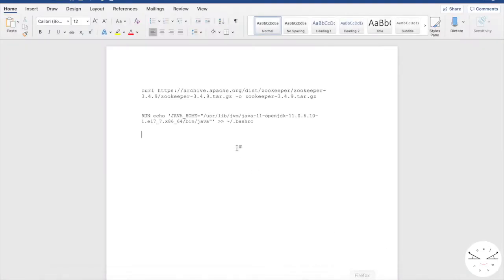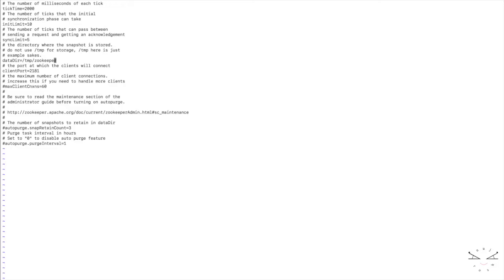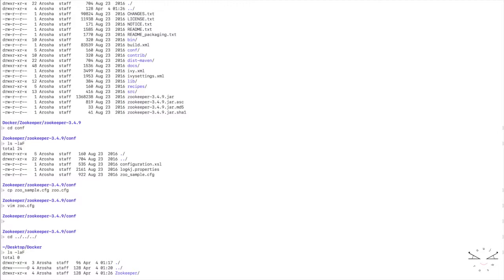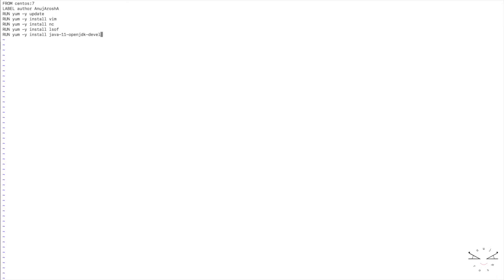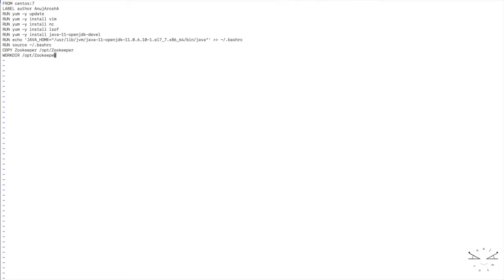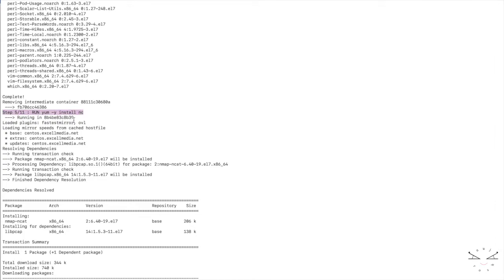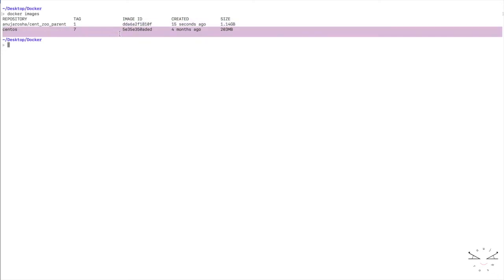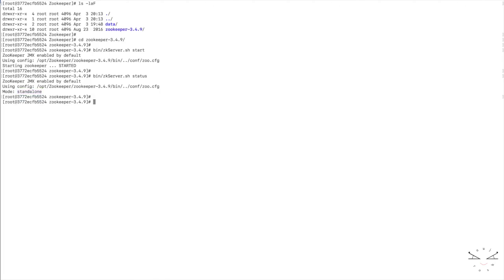How to create Zookeeper docker image using Dockerfile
FROM centos:7
LABEL author AnujAroshA
RUN yum -y update
RUN yum -y install vim
RUN yum -y install nc
RUN yum -y install lsof
RUN yum -y install java-11-openjdk-devel
RUN echo 'JAVA_HOME="/usr/lib/jvm/java-11-openjdk-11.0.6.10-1.el7_7.x86_64/bin/java"' (2 greater than signs) ~/.bashrc
RUN source ~/.bashrc
COPY Zookeeper /opt/Zookeeper
WORKDIR /opt/Zookeeper

* Go inside a directory (Ex. Desktop)
cd Desktop

* Creating a new directory (Ex. Docker)
mkdir Docker

* List directory content with details
ls -laF

* Extract a tar file
tar -xvf zookeeper-3.4.9.tar.gz

* Remove a file
rm -rf zookeeper-3.4.9.tar.gz

* Copy a file
cp zoo_sample.cfg zoo.cfg

* Edit a file using vim editor
vim zoo.cfg

* Change the permission of a file
chmod 755 Dockerfile

* List locally available docker images
docker images

* Build docker image using a Dockerfile existing in the current location
docker build -t anujarosha/cent_zoo_parent:1 .

* Create a docker container
docker run -d --name zoo1 -p 2600:2600 anujarosha/cent_zoo_parent:1 bash -c 'yum install -y httpd && apachectl -D FOREGROUND'

* Start an interactive session with a running container
docker exec -it 3772ecfb5524 /bin/bash